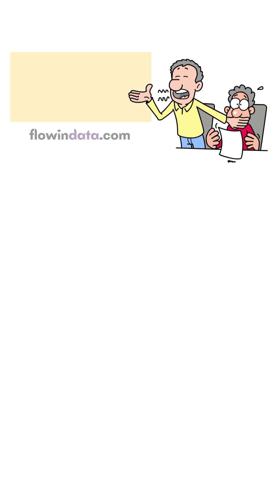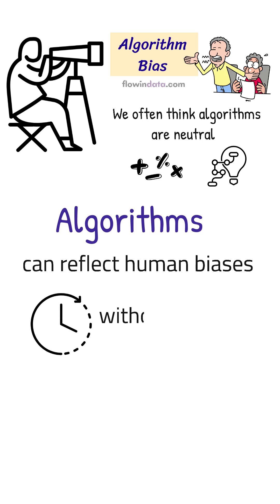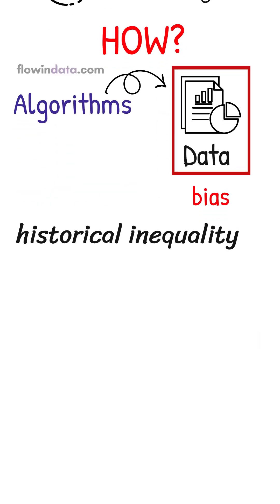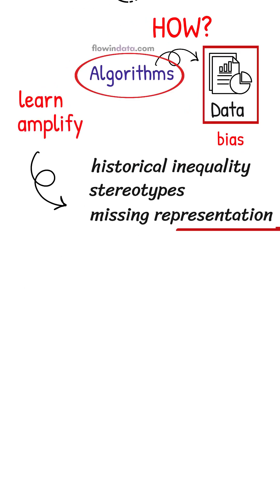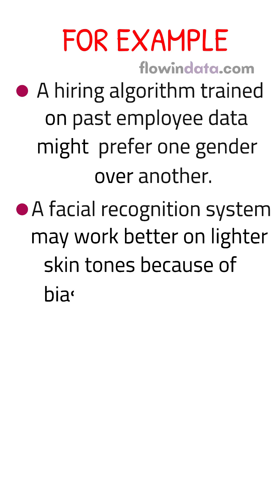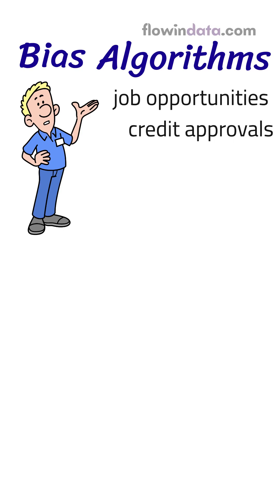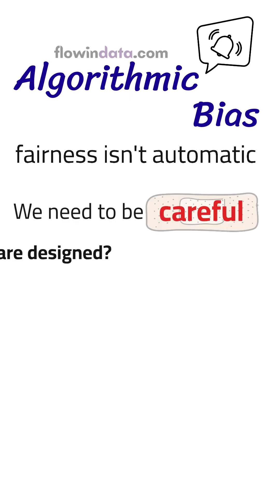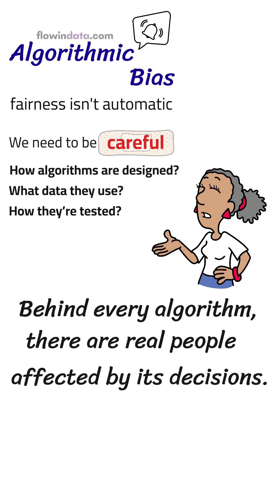What is Algorithmic Bias? Explained for Beginners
Algorithmic bias occurs when an algorithm produces unfair or skewed results due to biased data, flawed design, or unintended assumptions. It can impact decisions in hiring, lending, policing, healthcare, and more.

In this video, you'll learn:

What algorithmic bias is and where it comes from

Real-world examples that show its effects

Why fairness, transparency, and responsible design matter in algorithm development

This is a critical topic for developers, data scientists, and anyone working with AI or automated systems.